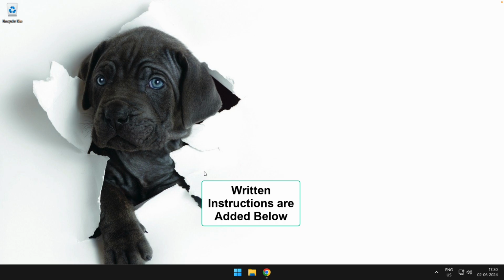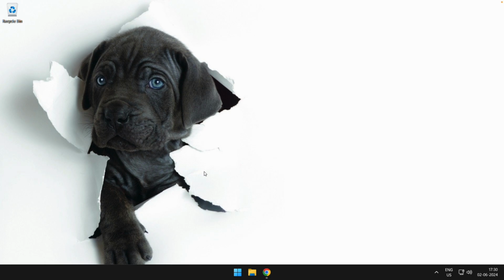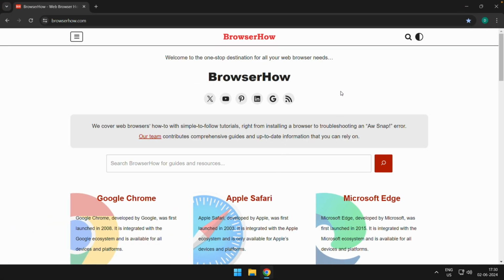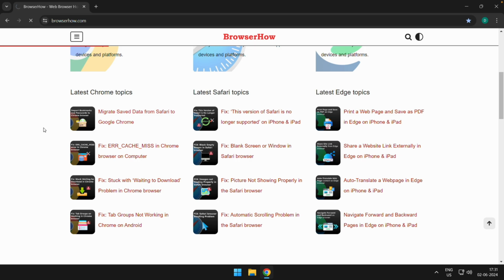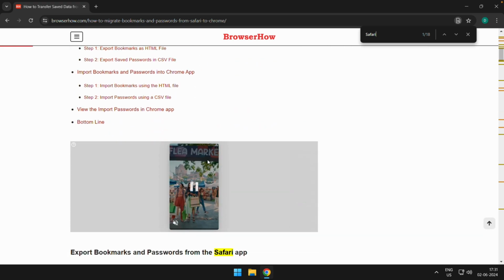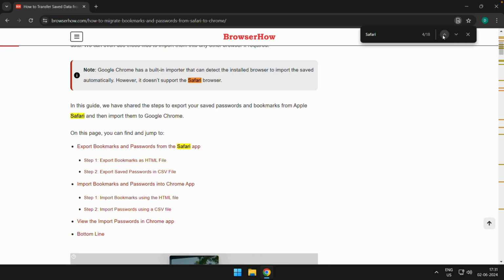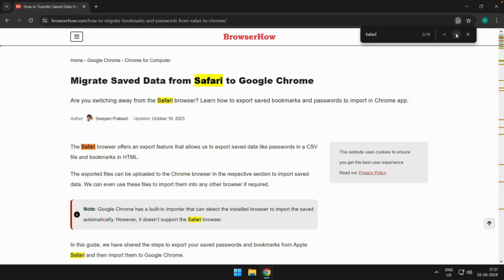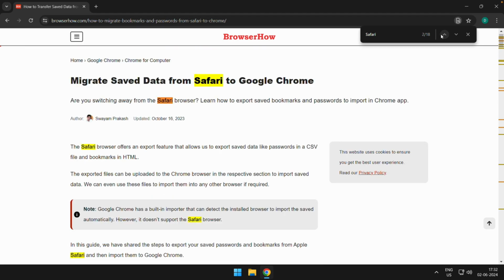How to Search Text using Find option in Chrome browser on Computer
In this tutorial, I have shared steps to search for text on a webpage using the find option in Chrome on a computer.

First, open Chrome on your computer and navigate to the webpage you want to search. Press Ctrl + F (Windows) or Command + F (Mac) to open the Find box. Enter the text you want to find into the box and press Enter. Chrome will highlight all instances of the text on the page, making it easy to find what you're looking for.

If you want to find the next instance of the text, press Enter again. To find the previous instance, press Shift+Enter. You can also use the arrows next to the Find box to navigate through the results.